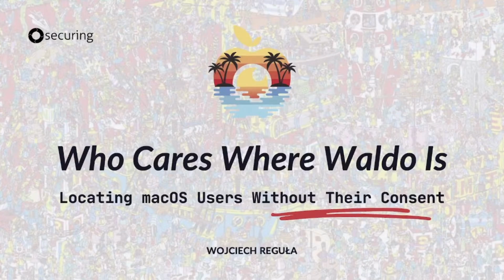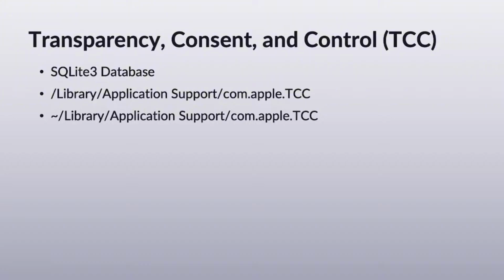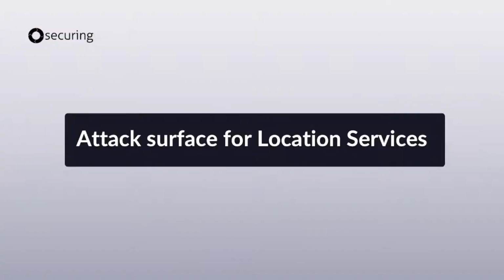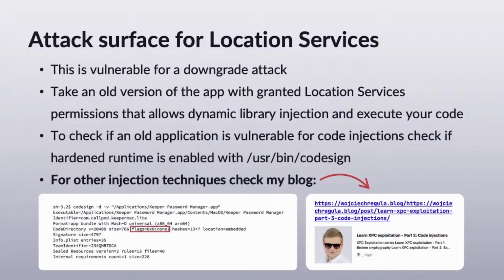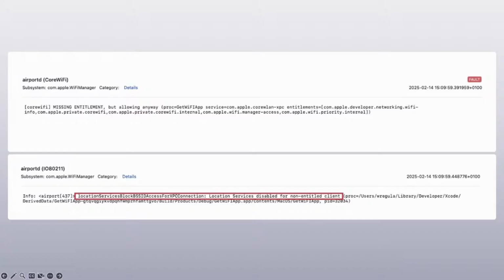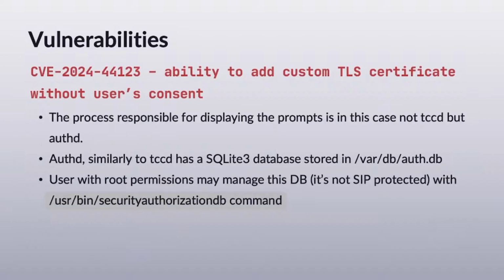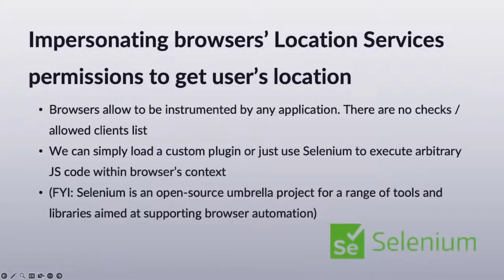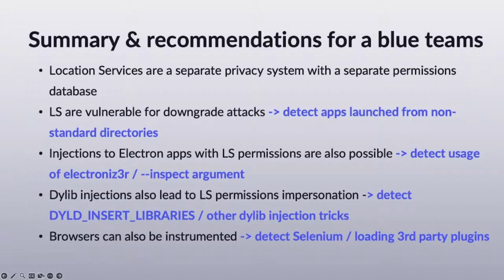OBTS v8.0: “Who Cares Where Waldo is. Locating macOS Users Without their Consent” - Wojciech Regula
Talk Description:
Where is Waldo? You’ve probably experienced how challenging it can be to spot him in the popular illustrations shared on social media. But is determining a macOS user’s location just as difficult? This presentation will demonstrate that it’s surprisingly easy.

We’ll begin by exploring the macOS privacy framework, focusing on why location services are treated as a distinct privacy subsystem. The talk will delve into how location permissions are stored on macOS and examine architectural weaknesses in the location database. We’ll also discuss the attack surface of location services, side-channel attacks, and techniques for obtaining non-precise location data.

Building on this foundation, I will share insights into my both previous and newly discovered vulnerabilities that lead to precise location data leaks. We’ll review Apple’s patches for these issues and outline directions for future research in this area.

Finally, we’ll discuss how attackers might not even need macOS zero-days to compromise a user’s location. I’ll reveal how certain third-party macOS applications willingly share location data with any app that requests it. For blue teams, the talk will provide actionable detection strategies to mitigate these risks.

Speaker's Bio:
👤 Wojciech is a Principal Security Specialist working at SecuRing. He specializes in application security on Apple devices and created the iOS Security Suite – an open-source anti-tampering framework. Wojciech has earned recognition as a Bugcrowd MVP and has discovered vulnerabilities in Apple (60+ CVEs), Facebook, Malwarebytes, Slack, Atlassian, and others. In his free time, he runs an infosec blog Wojciech has shared his research at prominent conferences, including Black Hat (US, EU, Asia), DEF CON (USA), Objective by the Sea (USA), AppSec Global (Israel), TyphoonCon (South Korea), NULLCON (India), and CONFidence (Poland).